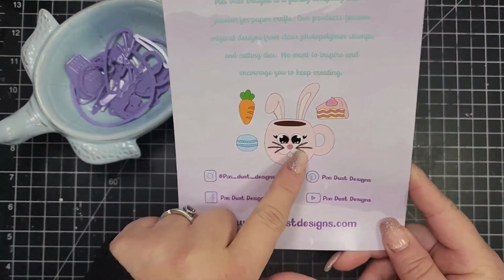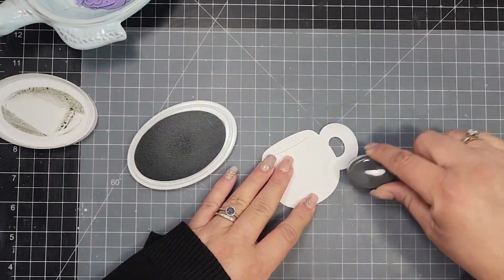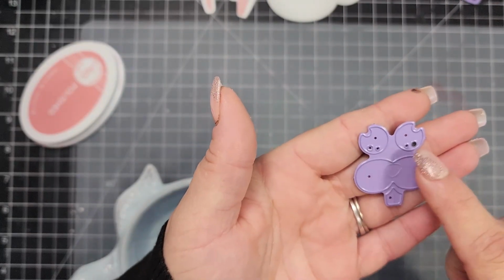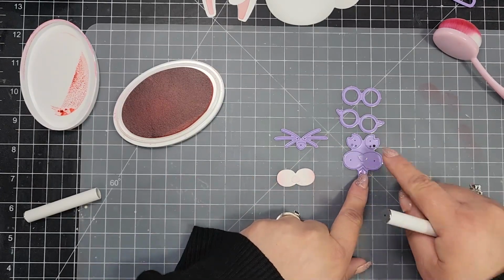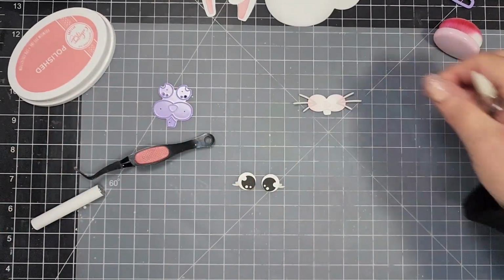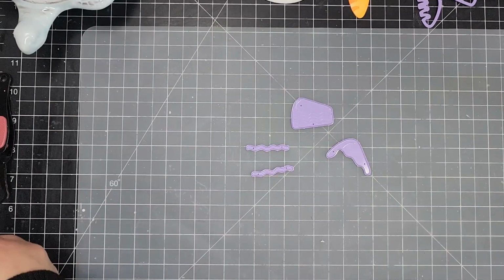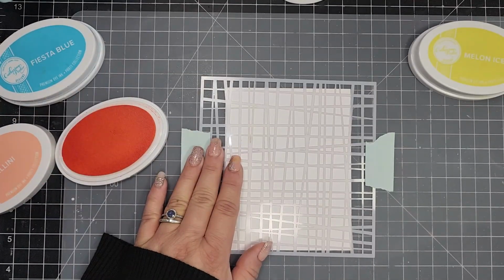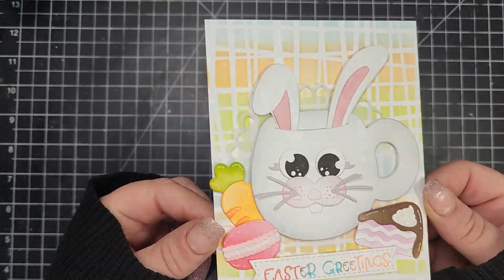Lets Make a Card with the Bunny Mug Die Set!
Hi there!  I'm Jen one of the new YouTube design team members for Pixi Dust Designs. I look forward to sharing lots of fun projects using the amazing designs from Pixi Dust.  My first project is this adorable card using the Bunny Mug die set.

**PRODUCTS USED
- Bunny Mug Die Set

Follow Pixi Dust Design on all the Socials